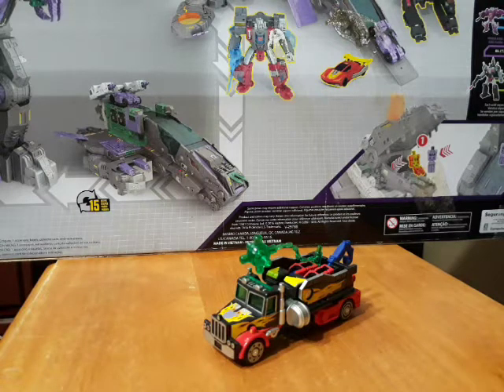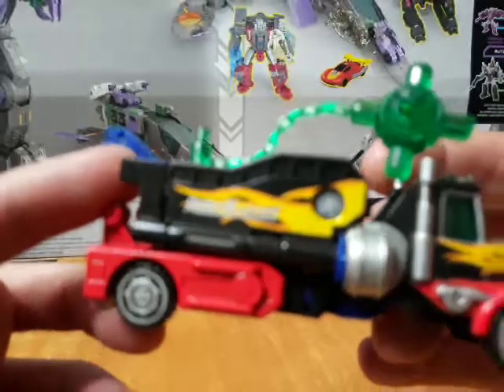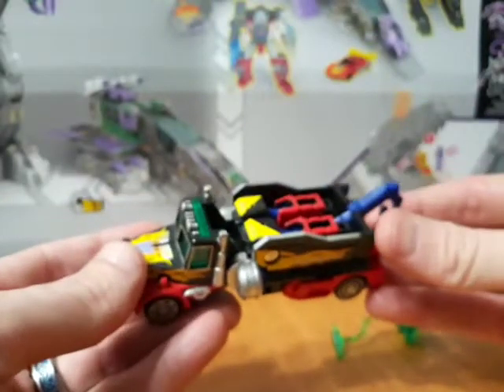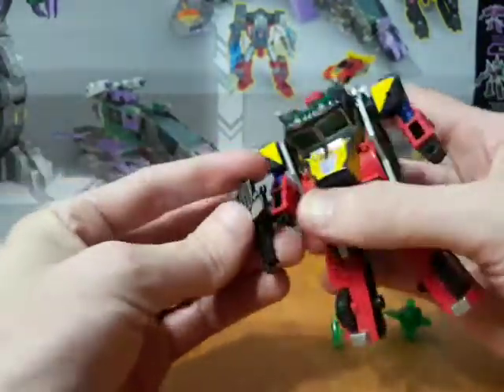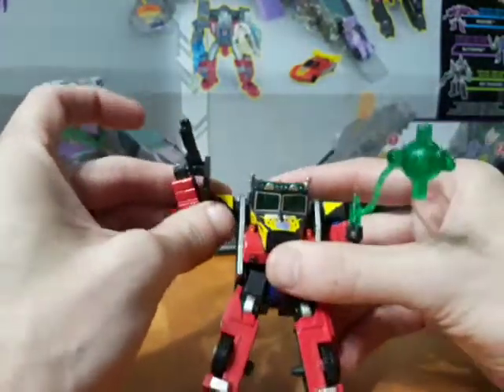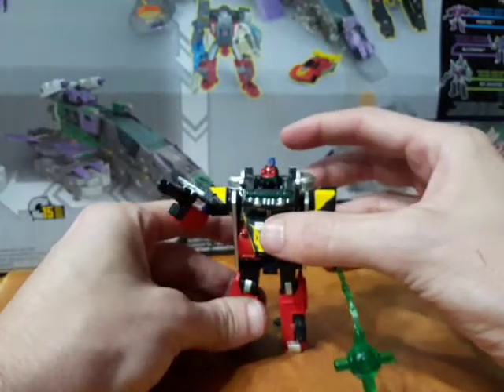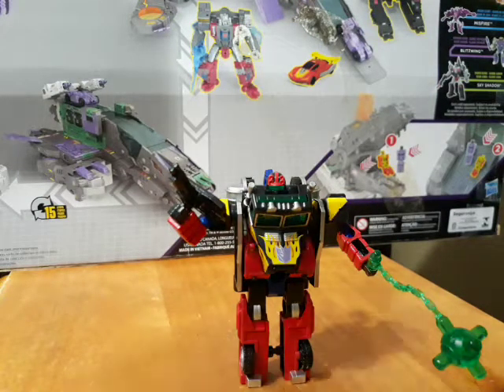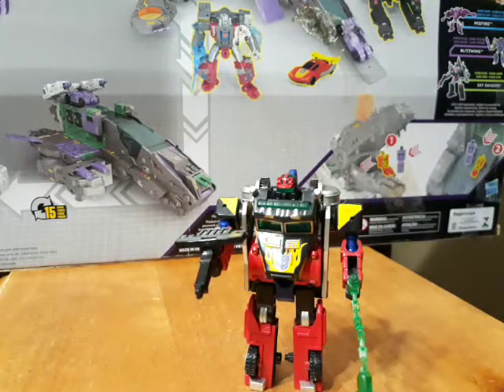Robot Masters Wrecker Hook review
A look at a neat little Wrecker Hook. This Robot Masters toy was said to be the later incarnation of the RID autobot Toe-Line.